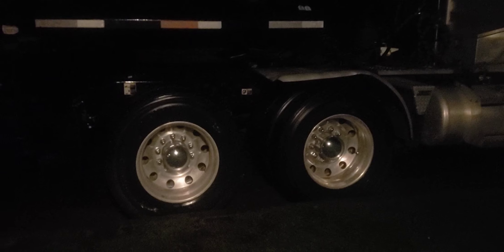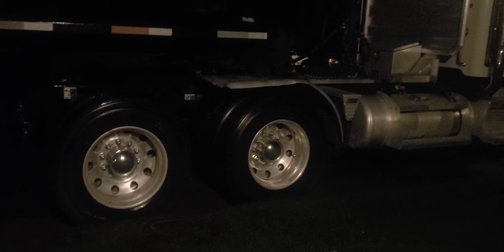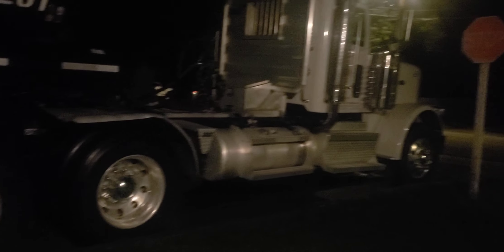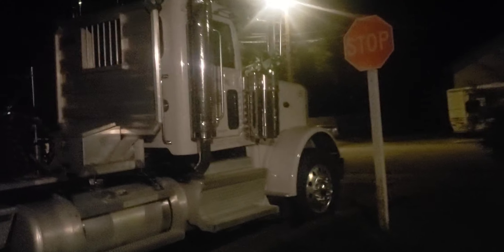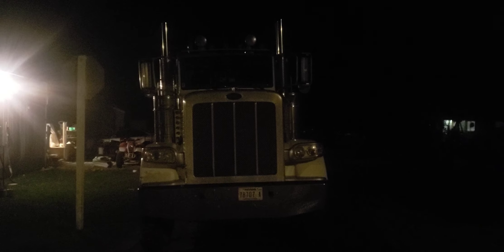Top-To-Bottom!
2020 peterbilt 359 hand washed  and waxed , no machines or pressure washers , just my partner and I at home with a garden hose ,nozzle,, pot of hot soapy water, scrub brush, sos pads, wash rags, towels , and never dull polish . 2 hours for rigs not covered in mud or not washed in years ..basic. 100$ we will travel inside california or 150miles . hmu on here in comments.